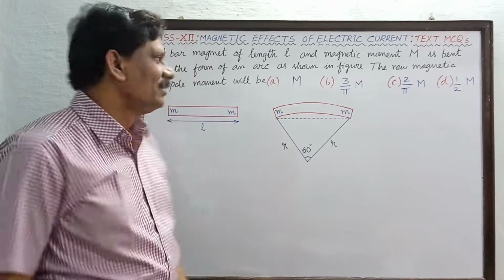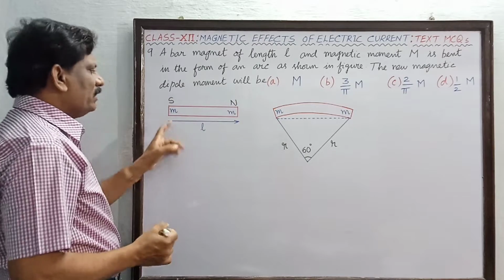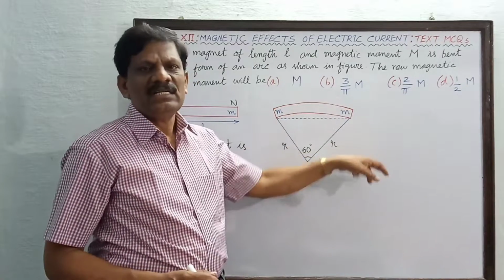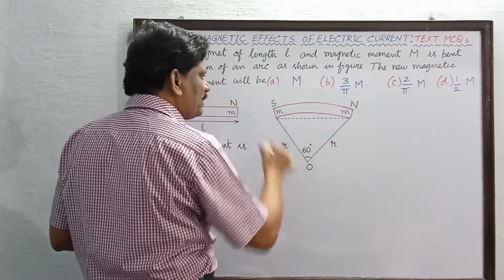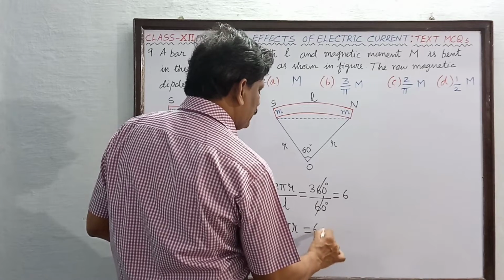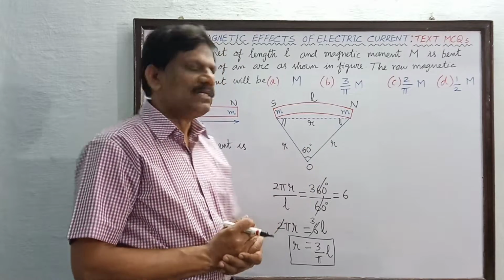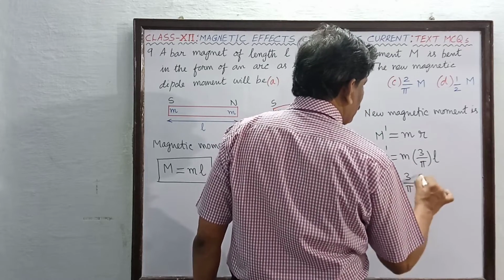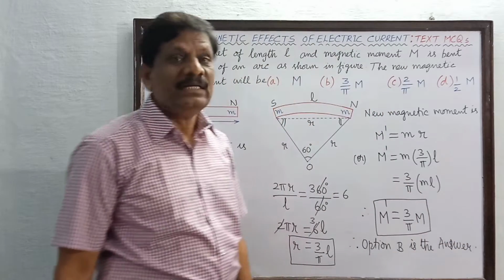Magnetic Effects of Electric Current | Text MCQ 9 with solution| Class 12 Physics |Tamil Explanation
9) A bar magnet of length l and magnetic moment M is bent in the form of an arc as shown in figure. The new magnetic dipole moment will be- (NEET 2014)
(a) M
(b) π/3 M

Competitive Exam MCQs with Solutions